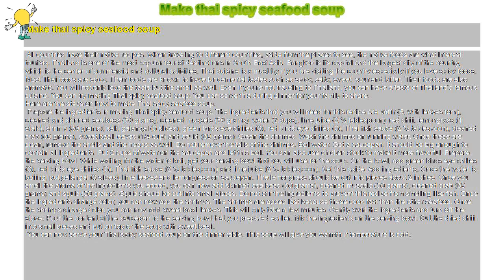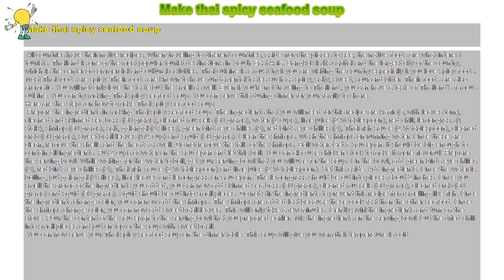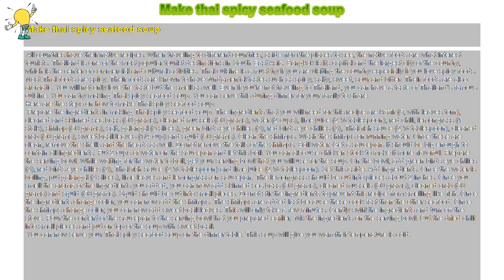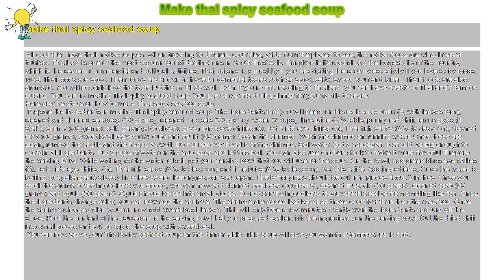How to : Make thai spicy seafood soup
Make thai spicy seafood soup

 All countries have their native recipes. When traveling to different countries, aside from the places to see, the native foods are what interest tourists. Thailand is one of the most popular tourist destinations in South East Asia. Bangkok is its capital and the largest city of the country, which is the center of commercial and cultural activities. Thai cuisine is a must try if you are visiting the country especially if you love spicy foods. Most Thai foods are spicy. Their foods are known to have fundamental tastes such as spicy, salty, sweet, sour and bitter. Their foods are also aromatic. You will not only love the taste but the smell as well. Even if you’re not traveling to Thailand, you can have a taste of Thailand’s famous cuisine. You can try making Thai spicy seafood soup. You can serve this during dinner for your family to share.

Here are the steps on how to make Thai spicy seafood soup.

 Prepare the ingredients in making Thai spicy seafood soup. The ingredients that you will need for this recipe are kaffir (5, with leaves torn), cleaned and skinned sea bass (50 grams), cleaned mussels (50 grams), water (2 cups), lime juice (2 ½ tablespoon), red chili, lemongrass (1 stalk), shrimp (50 grams), salt, galangal (3 slices), green birds eye chilies (3), red birds eye chilies (3), Thai fish sauce (2 ½ tablespoon), cleaned crab (50 grams), sweet basil leaves (1/4 cup) and squid (50 grams). Clean the shrimps. Wash the shrimps on running water. Once these are clean, remove the shells and the heads as well. Do not remove the tails of the shrimps. Boil water. Get a saucepan. It should be big enough to contain all ingredients. Put 2 cups of water on the saucepan and let this boil. You can also use chicken stock to make it more flavorful. Prepare the serving bowl. While waiting for the water to boil, get your serving bowl that you will use for the soup. On the bowl, add green birds eye chilies (3), red birds eye chilies (3), Thai fish sauce (2 ½ tablespoon) and lime juice (2 ½ tablespoon). Set this aside. Add ingredients. Once the water is boiling, put galangal (3 slices), lime leaves and lemongrass on saucepan. The lemongrass should be cut into pieces about 2 inches. Once you smell the aroma of the ingredients you added, you can now add skinned sea bass (50 grams), cleaned mussels (50 grams), cleaned crab (50 grams) and squid (50 grams). Squid should be cut into small pieces. Do not stir the ingredients to prevent this recipe from smelling like fish. Once the ingredients change color, you can now add the shrimps. The shrimps are added last because these cook fast than the other seafood. Once the shrimps change color, you can now add sweet basil leaves. This will only take a few minutes. Gently swirl the ingredients and turn off the stove. Pour the content of the saucepan to the serving bowl that you prepared earlier. Mix the ingredients on the serving bowl. Cut the dried chili into small pieces and put on top of the soup with sweet basil.

 You can now serve your Thai spicy seafood soup on the dinner table. This soup will give you warmth if temperature is cold.